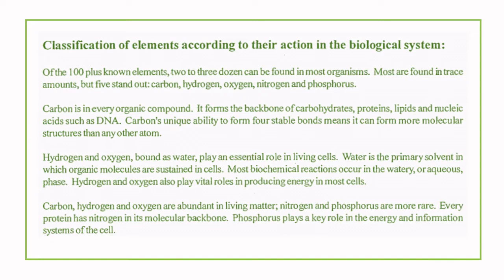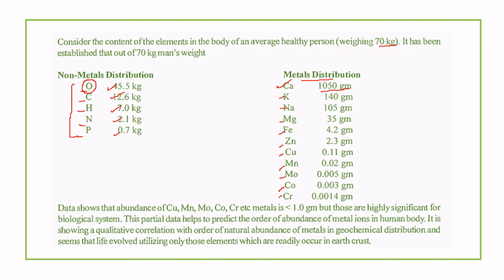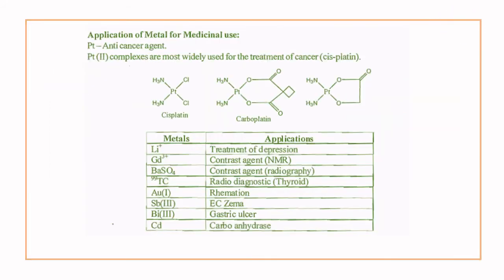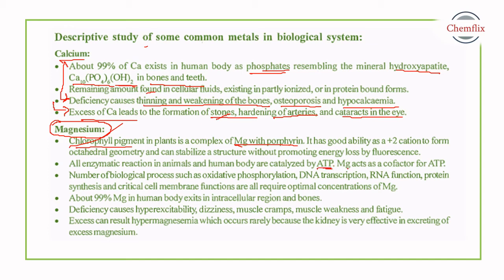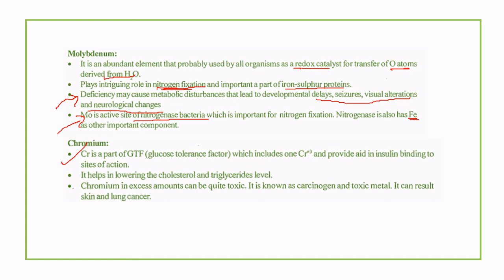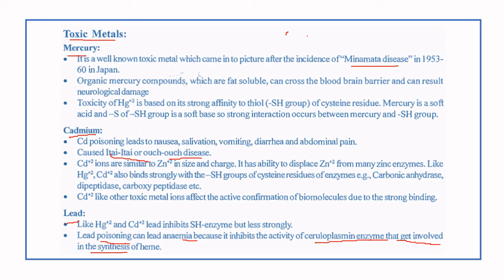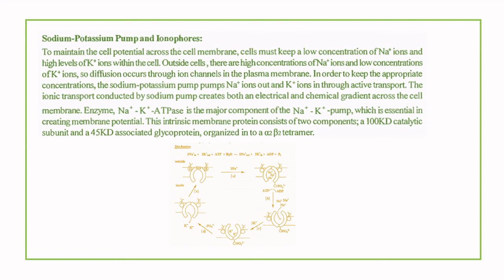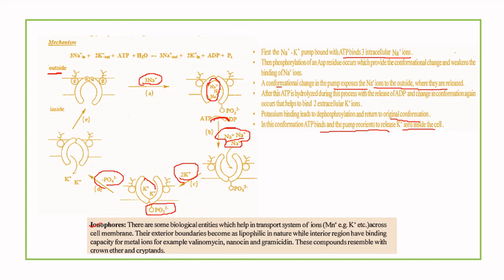Bio Inorganic chemistry part 1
HSST Chemistry|KVS NVS PGT Chemistry| CSIR NET |GATE| NEET| JEE